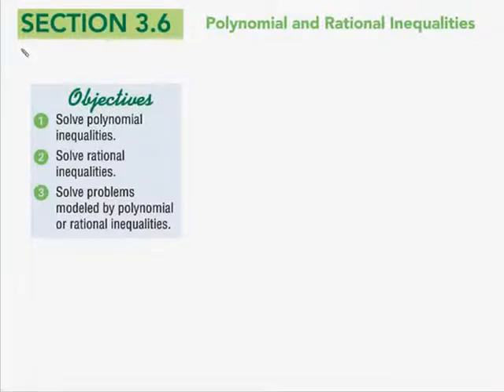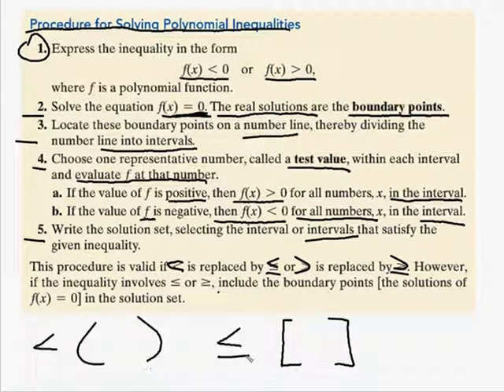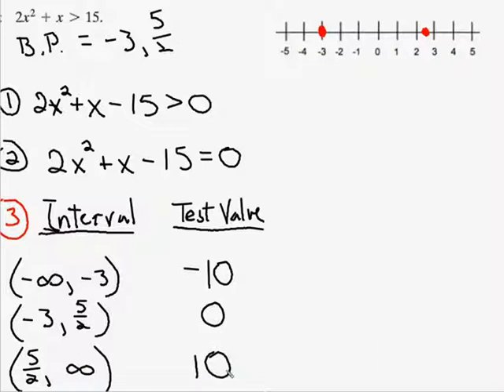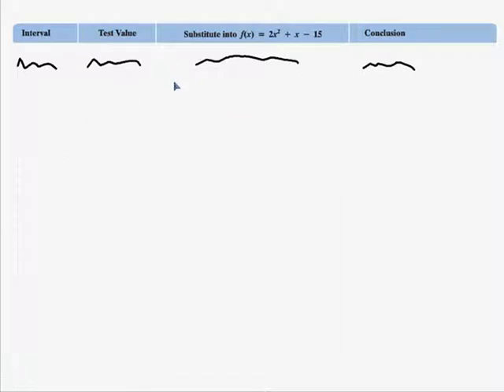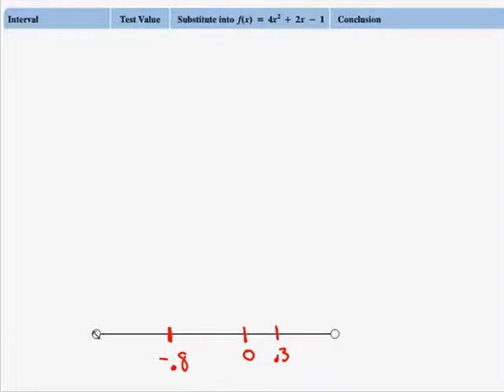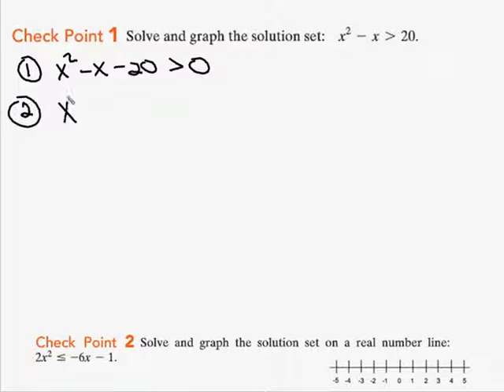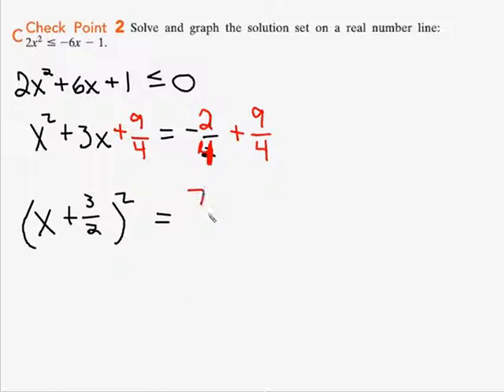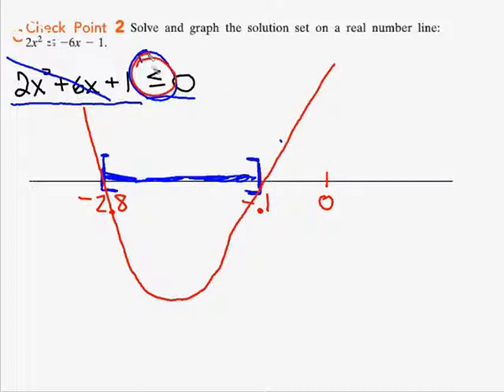3-6 Polynomial and Rational Inequalities day 1